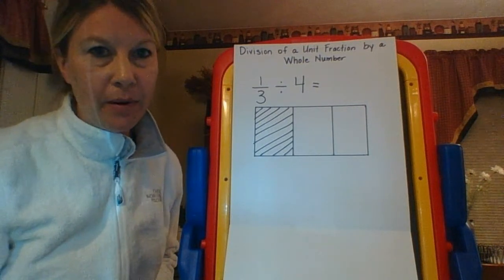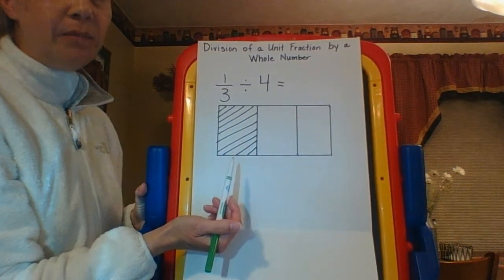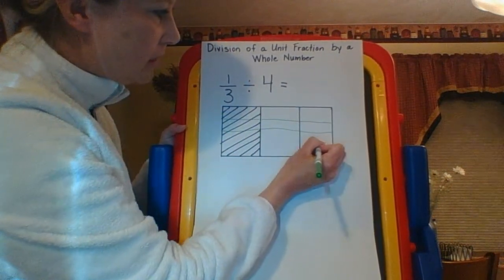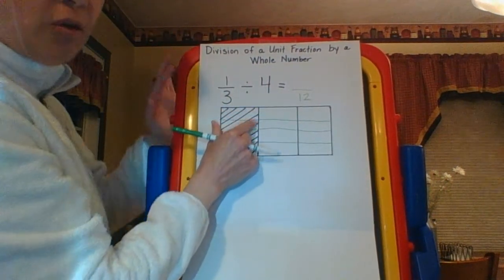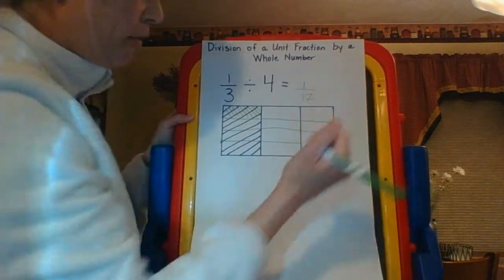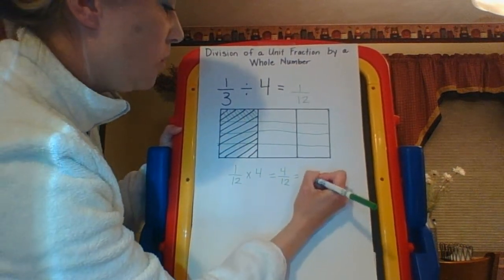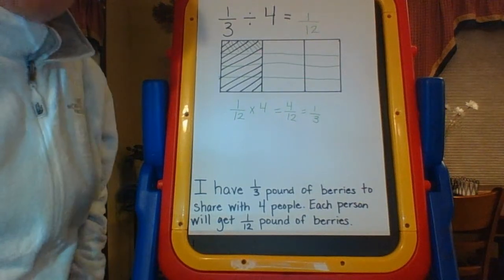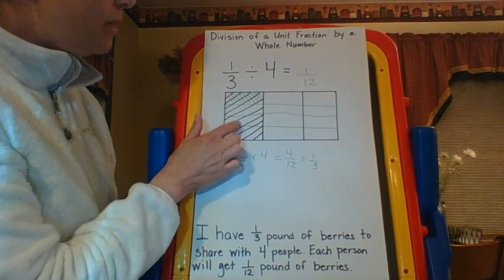Visual Model Dividing a Unit Fraction by a Whole Number